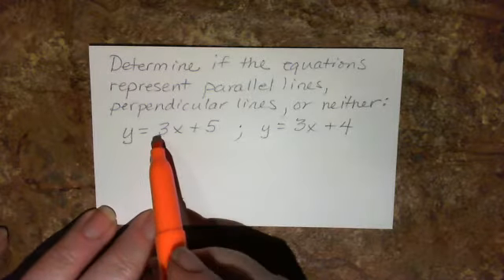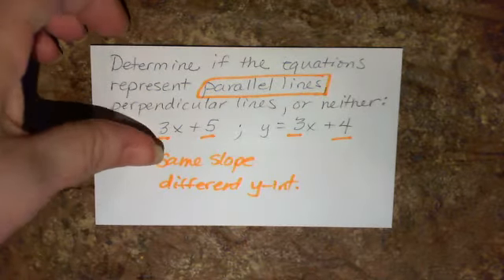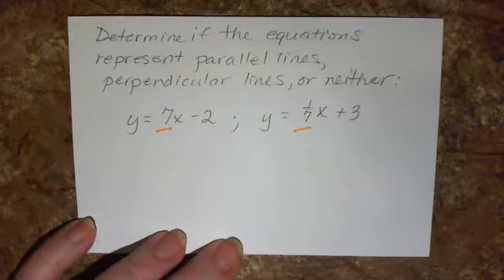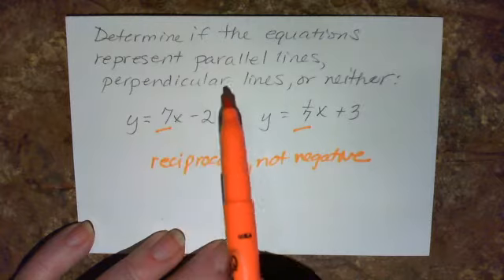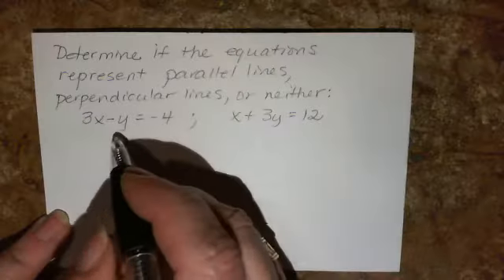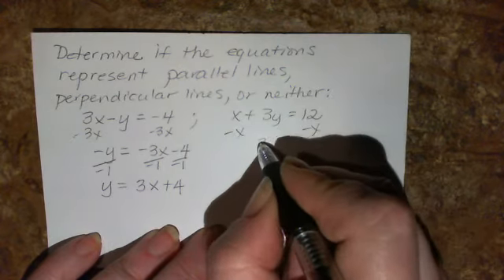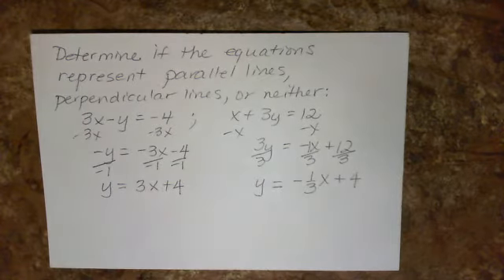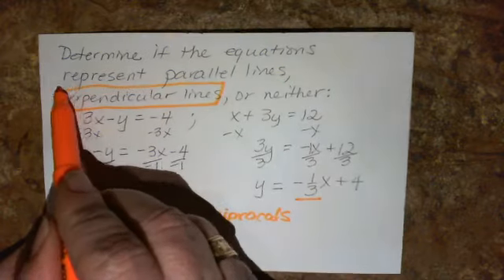Math 0305 Exam 3 Review Part 6